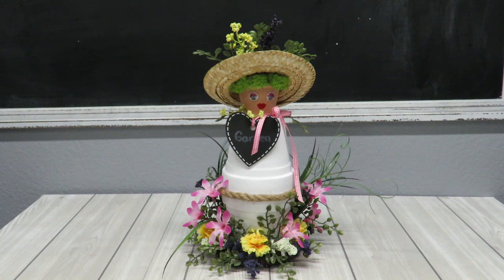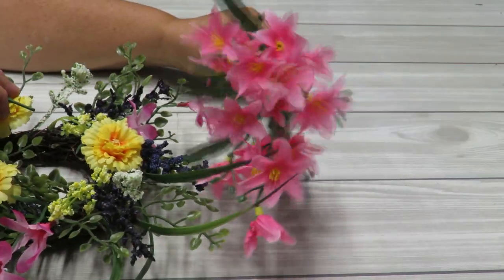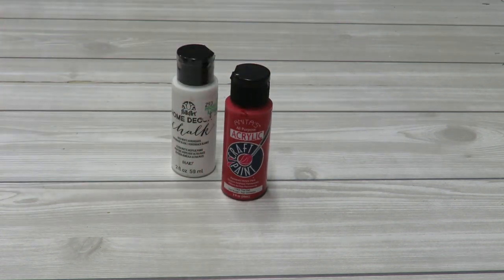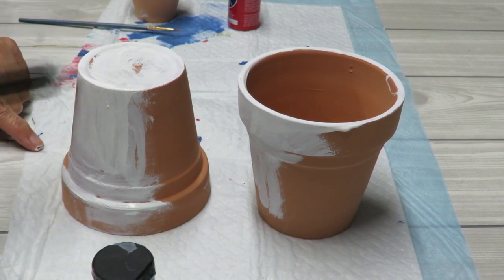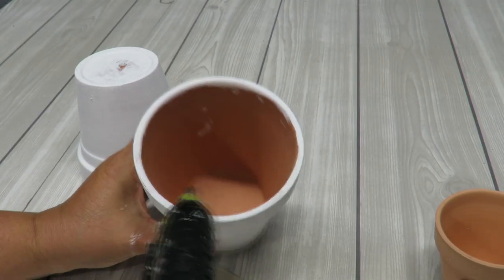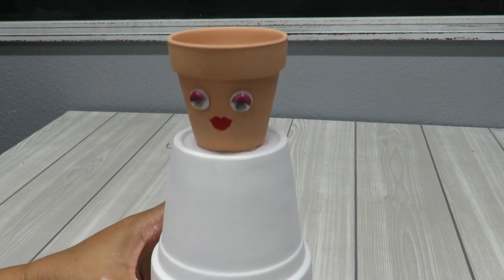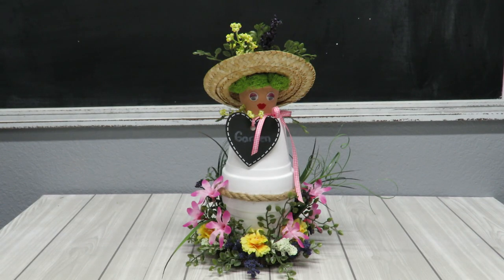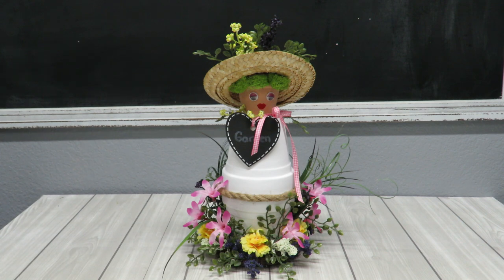Terra Cotta Pot Garden Lady Floral Arrangement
Supplies...
2 of 4 inches  pots
1 of 2 1/2 inches pot
2 googly eyes
1 of 4 inches wreath shape
small florals and greenery
thin ribbon scrap
12 inches rope or trim
acrylic paints
6 or 4 inches straw hat
bits of moss
wooden heart or other small decor
hot glue